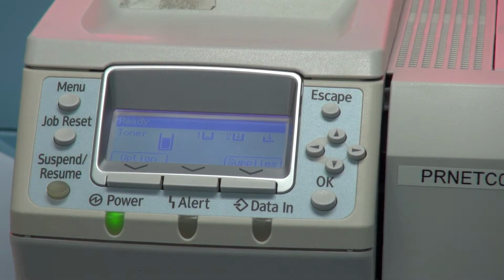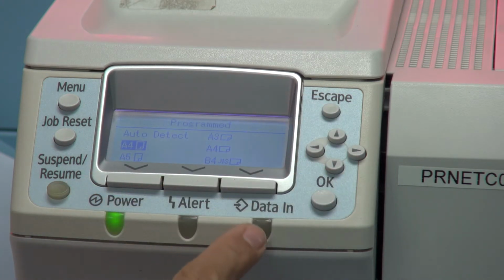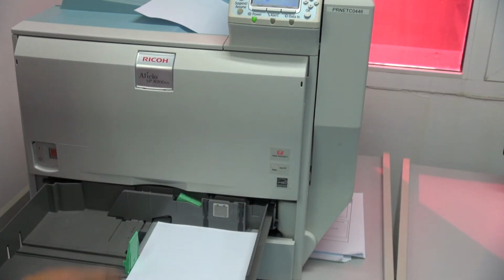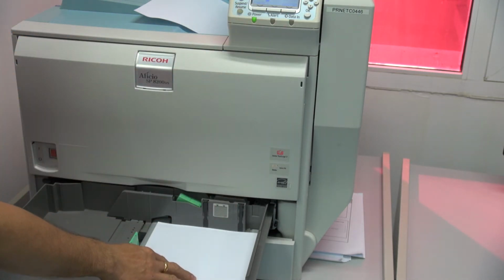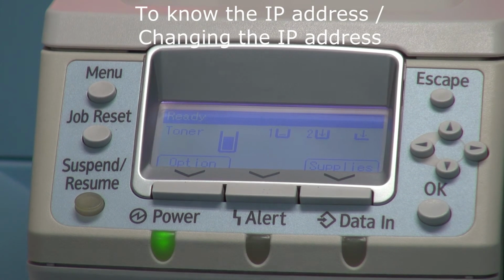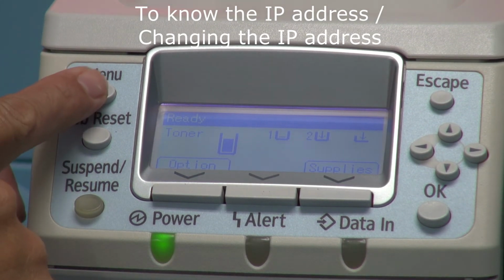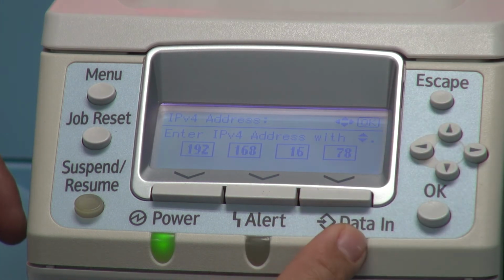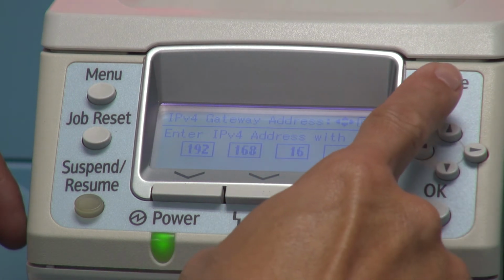Configuring of Paper Tray Setting of Ricoh Aficio SP 8200DN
Paper Size Mismatch | Paper Type Mismatch | Ricoh Aficio SP 8200DN
Configuring of Paper Tray Setting

For any help or assistance, you may send your concern at martealolor@gmail com